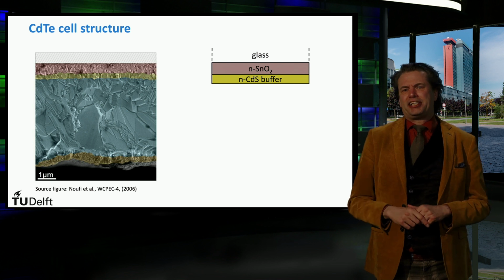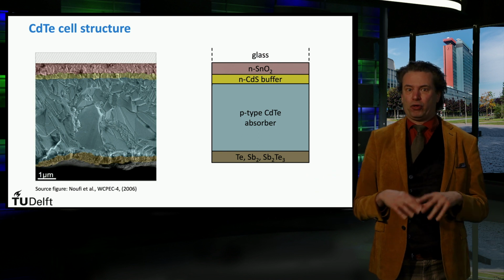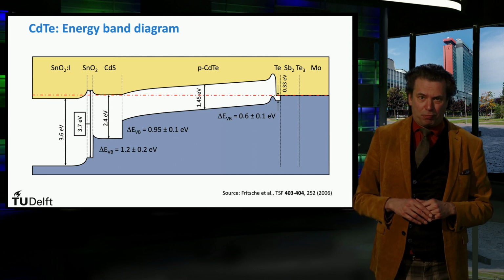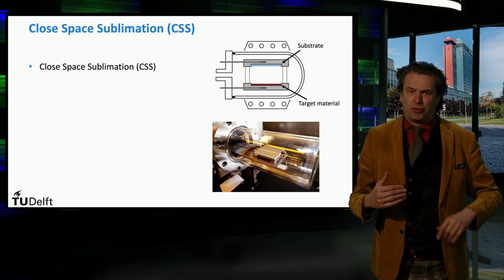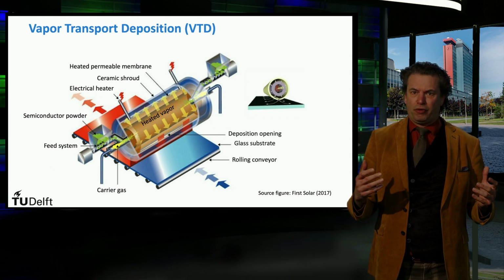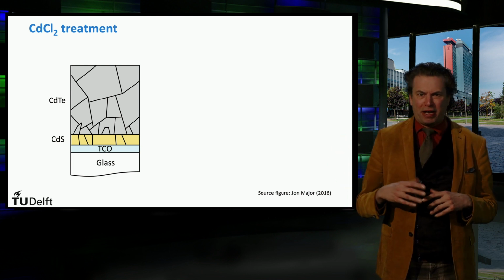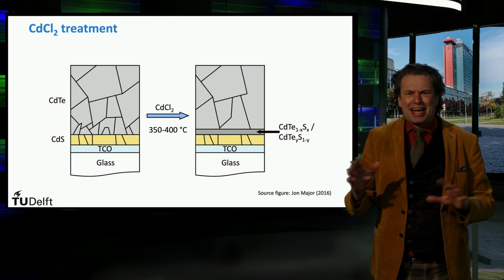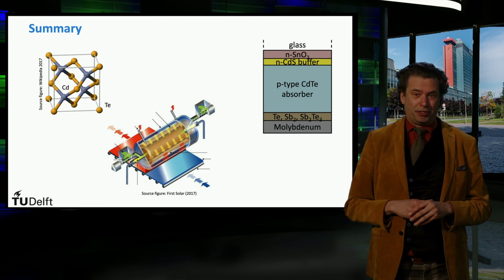SE2x_2023_Week_2_13_Chalcogenides_CDTE_part_2-video